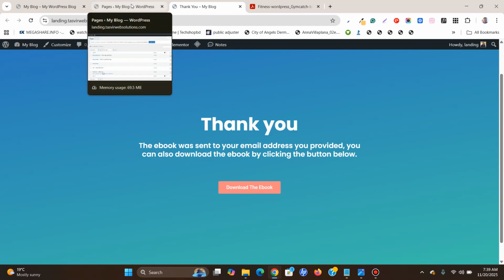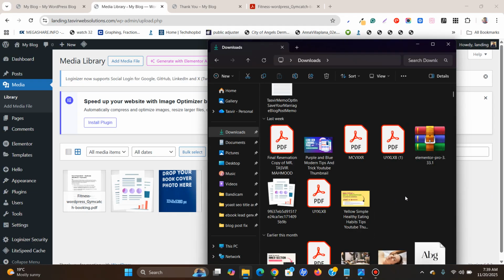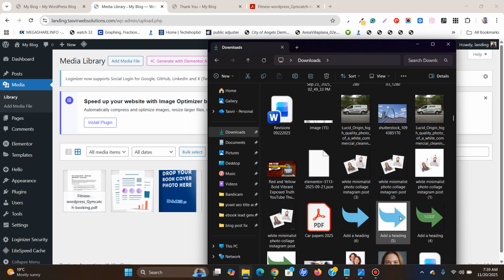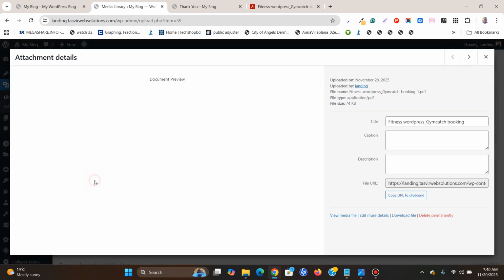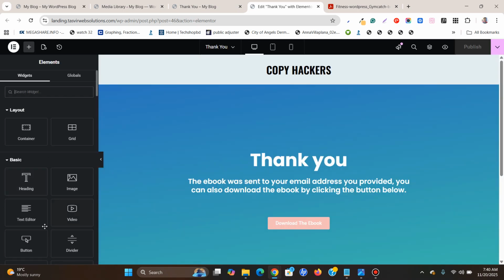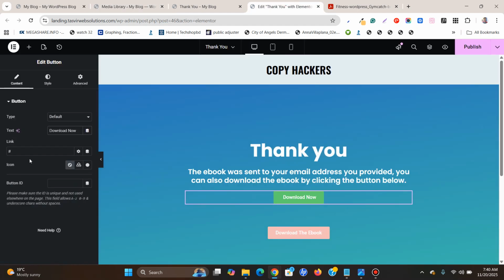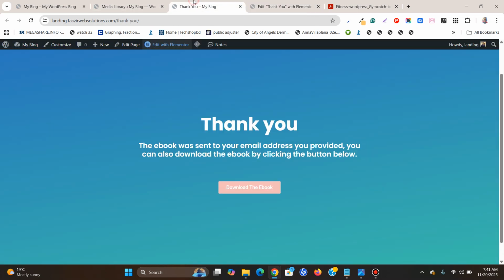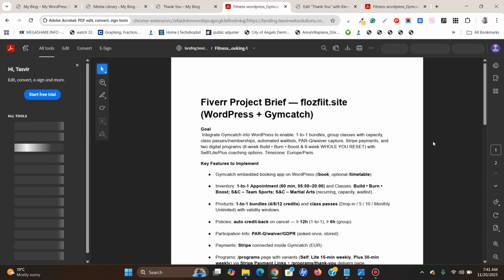How to add a PDF download button in Elementor WordPress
In this Elementor WordPress tutorial video, I have shown how to add a PDF download button in Elementor. So that when you click on the button, it opens up the PDF file on a new tab, where you get the options such as to print the PDF or even download the PDF file.